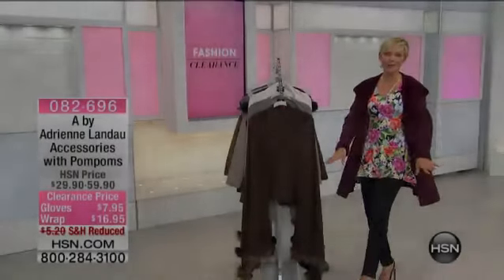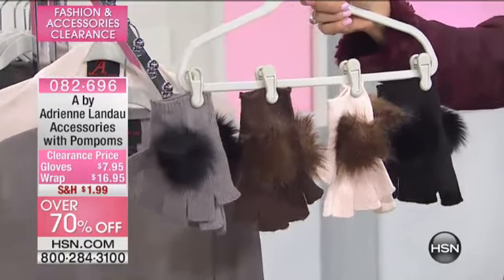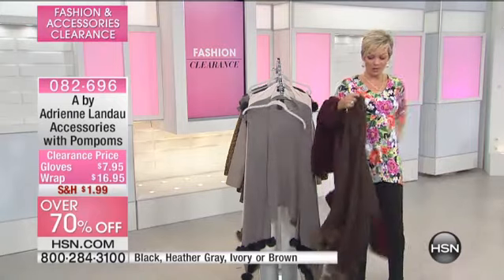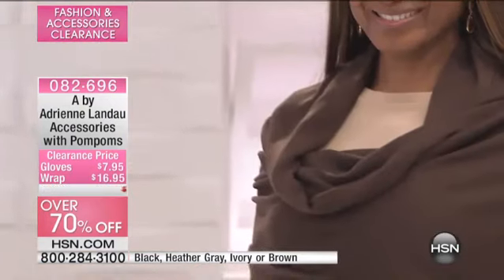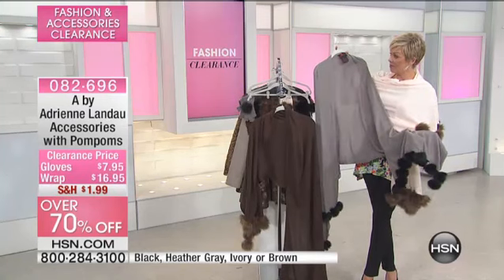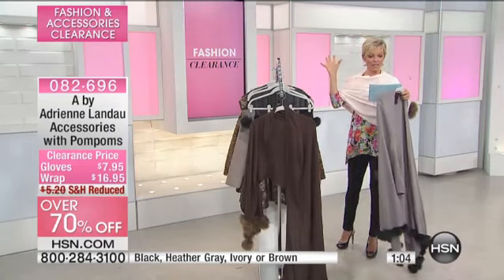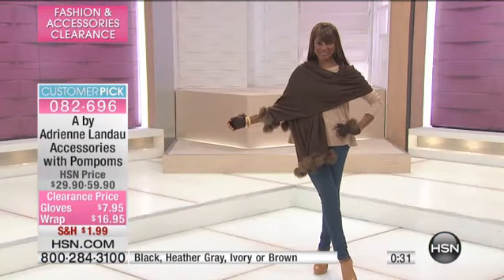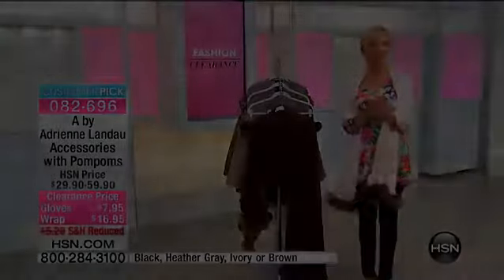A by Adrienne Landau Knit Wrap with Faux Fur Pompoms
A by Adrienne Landau Fingerless Glove with Pompom
Warm your hands while setting your fingers free. These stylish gloves give you the added warm you need but without restricting your precious...